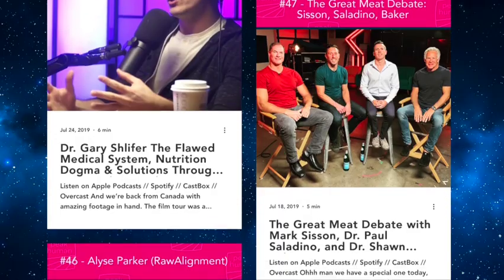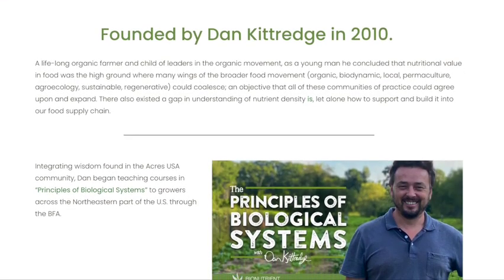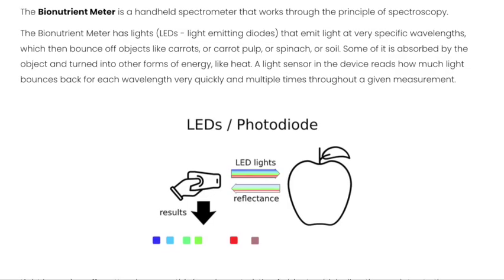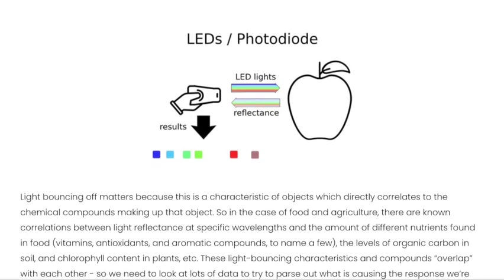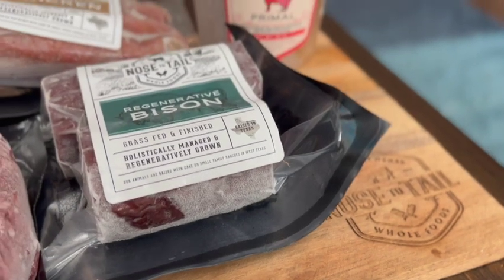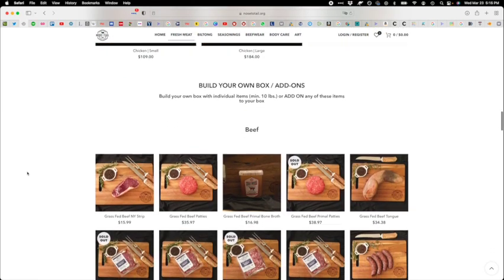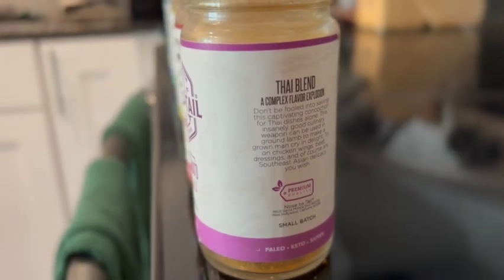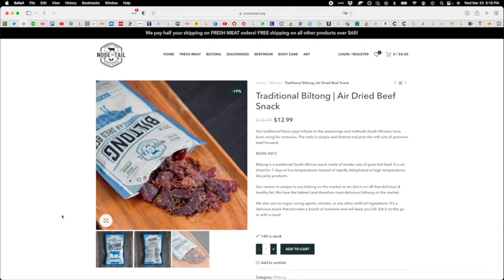The Amazing Power of Nutrient Density & How to Measure It w/ Dan Kittredge // Peak Human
Dan Kittredge has been an organic farmer for more than 30 years and is the founder and executive director of the Bionutrient Food Association (BFA), a non-profit whose mission is to “increase quality in the food supply.” Known as one of the leading proponents of “nutrient density,” Dan works to demonstrate the connections between soil health, plant health, and human health. Out of these efforts was born the Real Food Campaign, now the Bionutrient Institute, which has engineered a prototype of a hand-held consumer spectrometer designed to test nutrient density at point of purchase. Via the Bionutrient Meter, the goal is to empower consumers to choose for nutrient quality and thereby leverage economic incentives to drive full system regeneration.